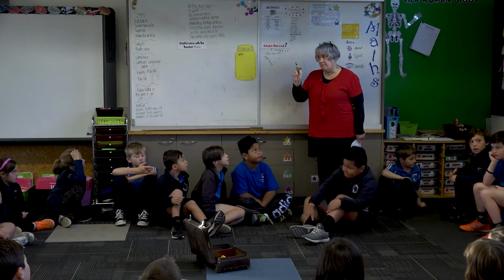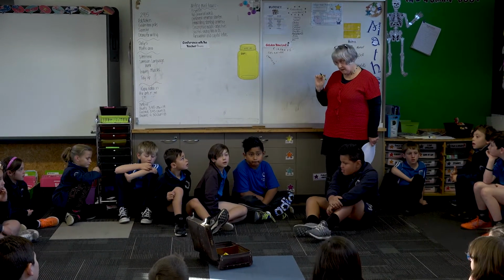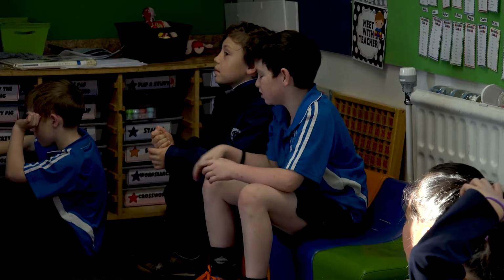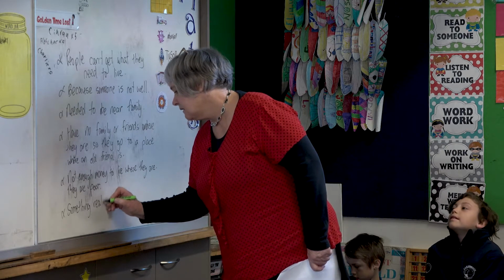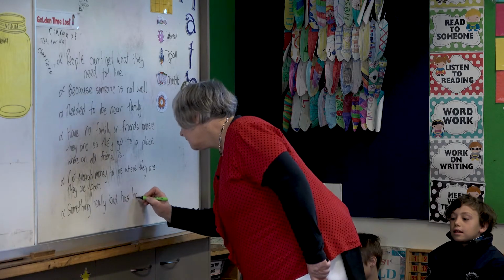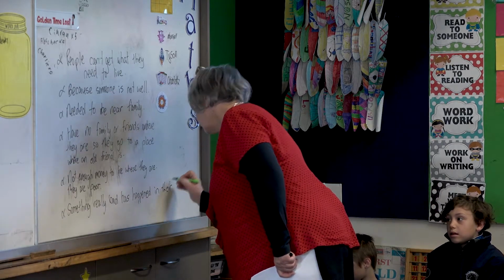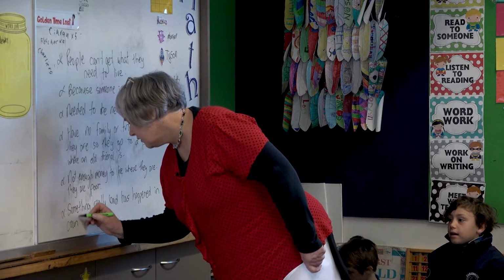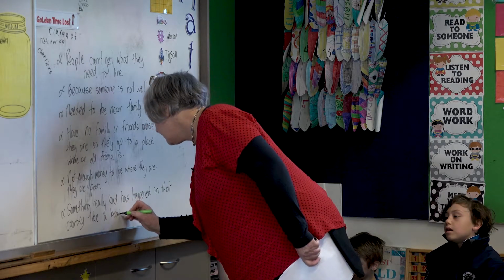Process drama — Lesson 1